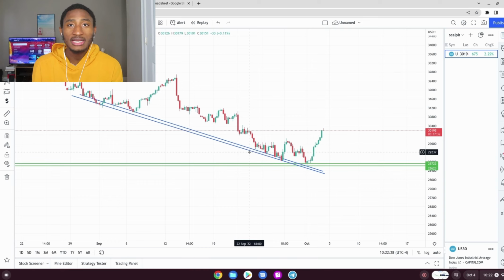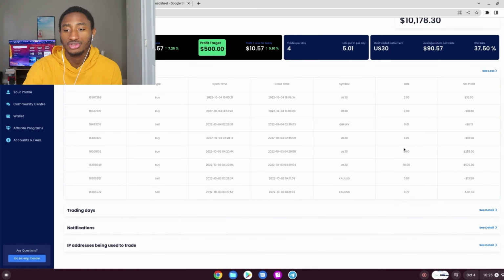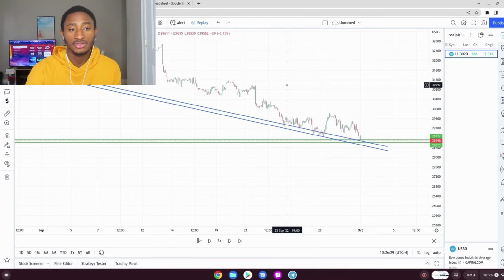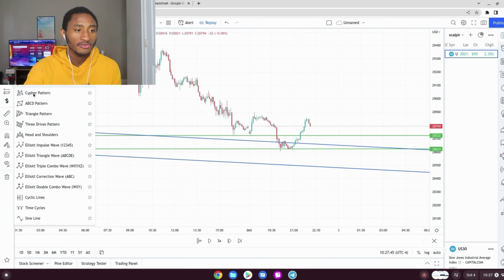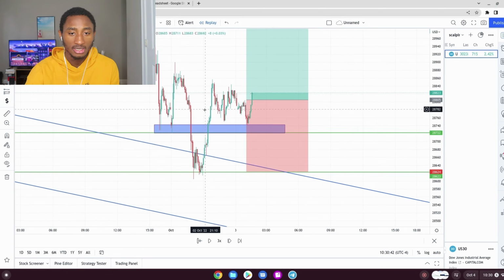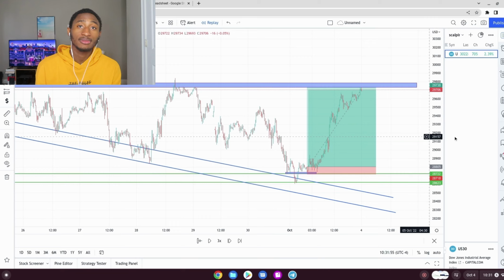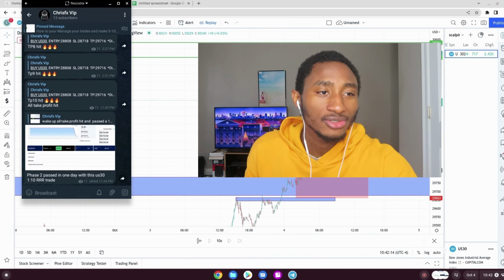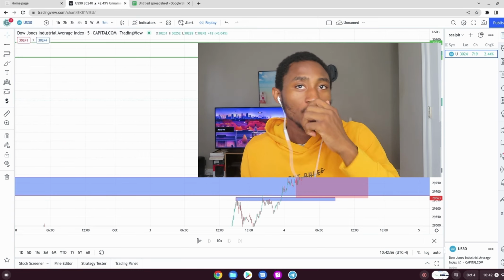Turning $100 To $100,000 | Part 2